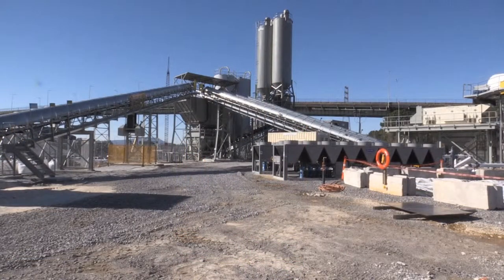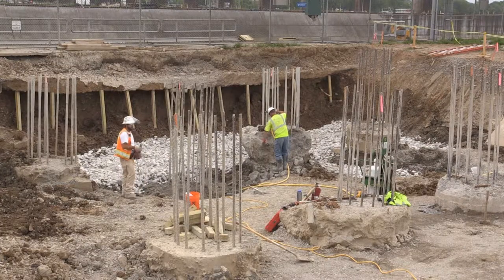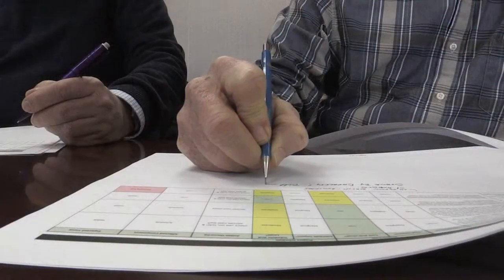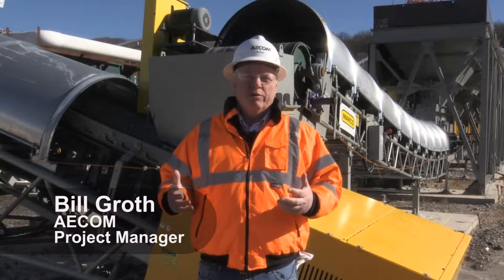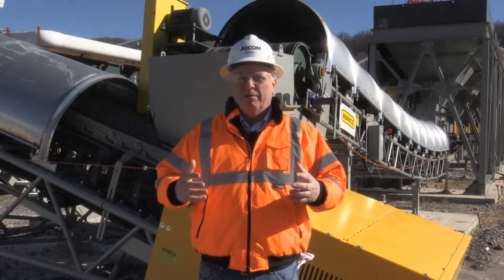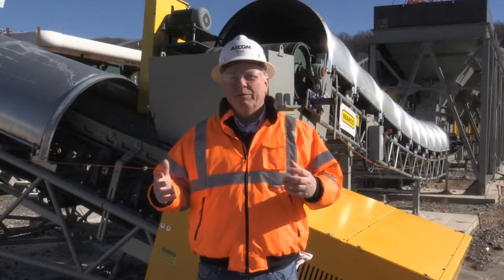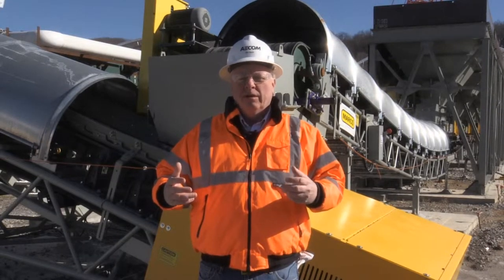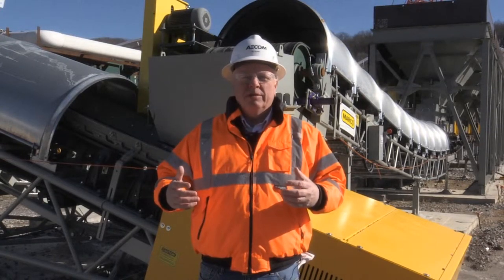Chickamauga Lock builds on Joint Risk Register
The U.S. Army Corps of Engineers Nashville District is partnering with Contractor AECOM on the Chickamauga Lock Replacement Project to reduce safety and construction risks as part of a headquarters pilot program called the “Joint Risk Register.” (USACE Video by Lee Roberts)